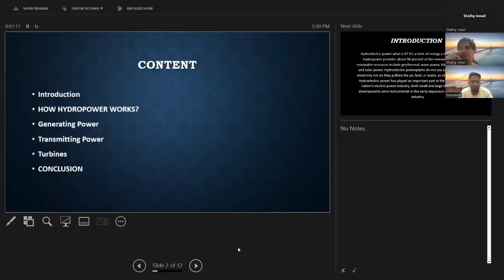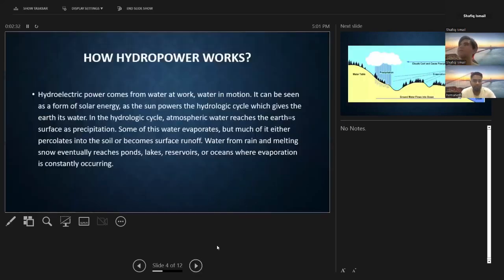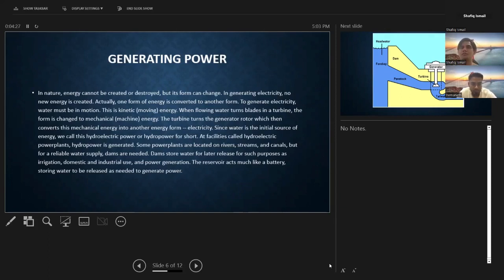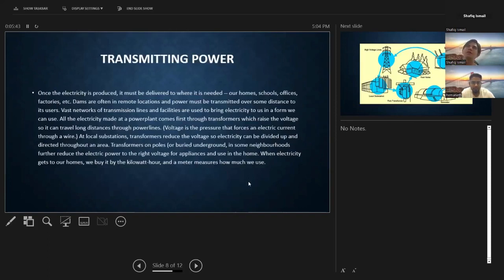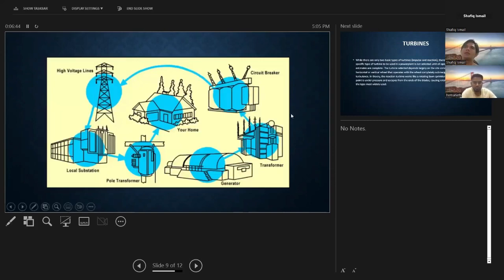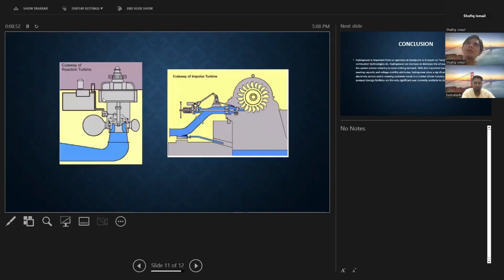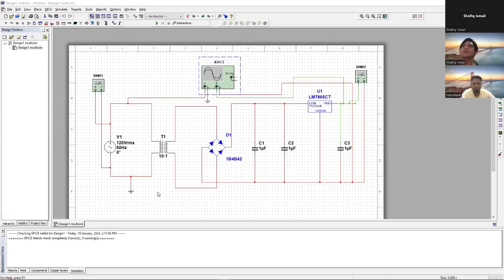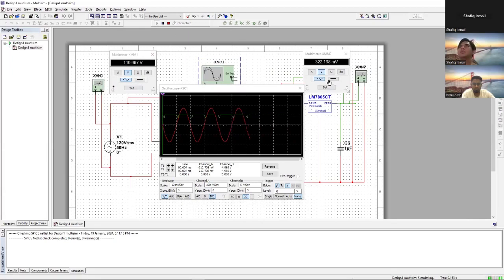Hydroelectric power station